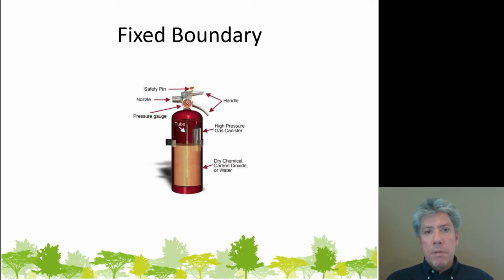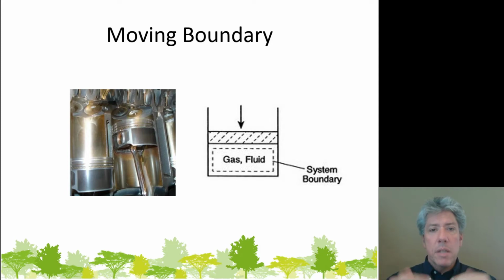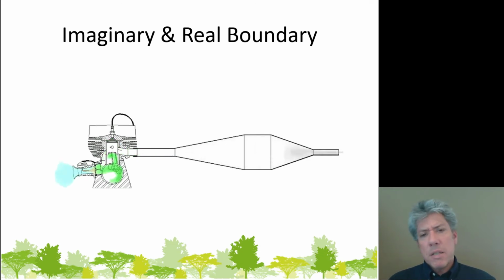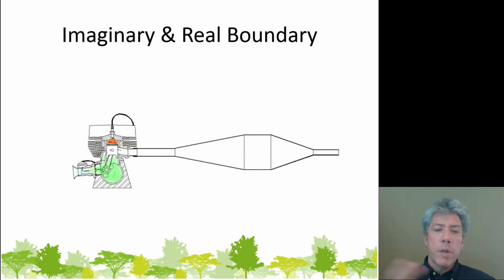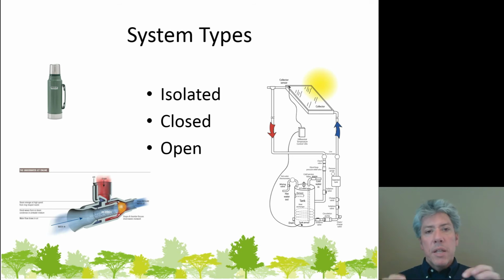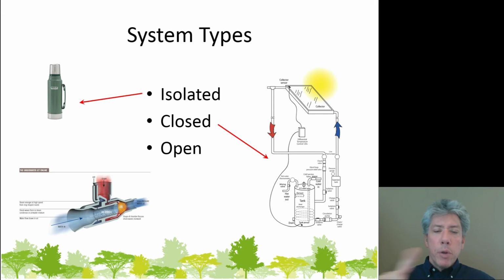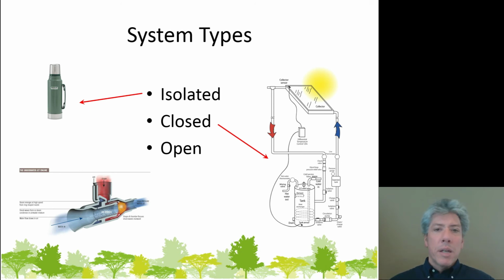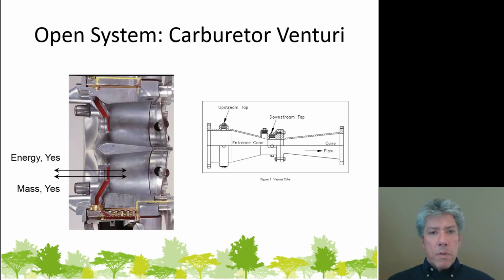MET 220 Systems